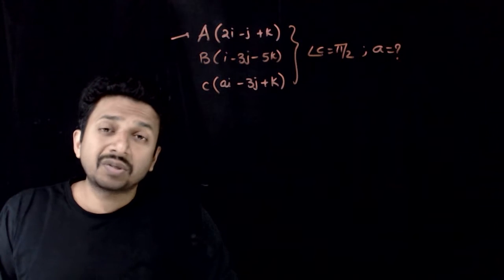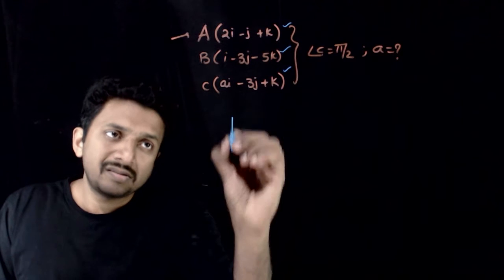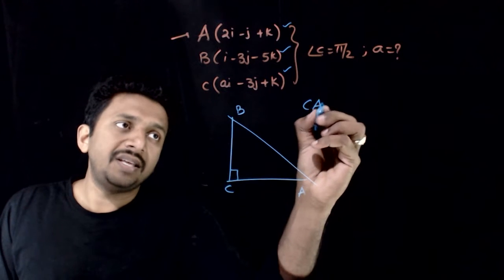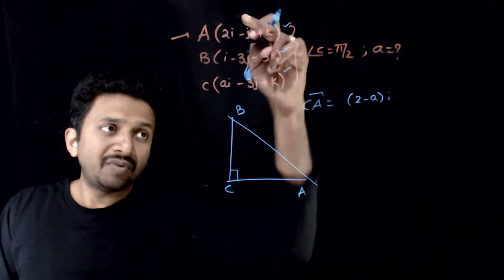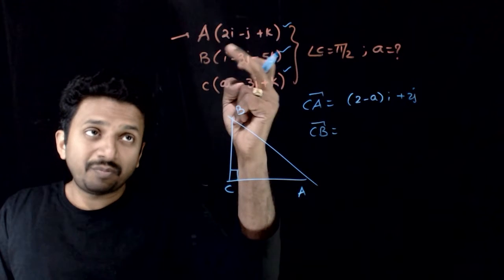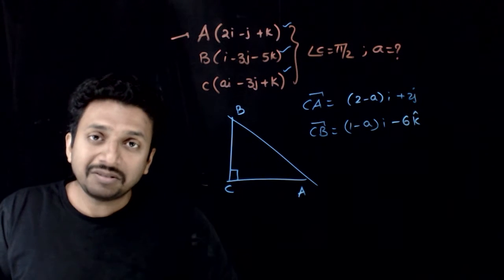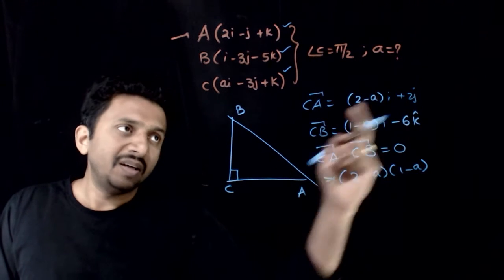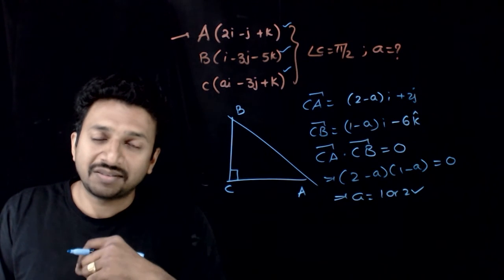JEE Mains Previous Year Vector Algebra 2006 Q 2